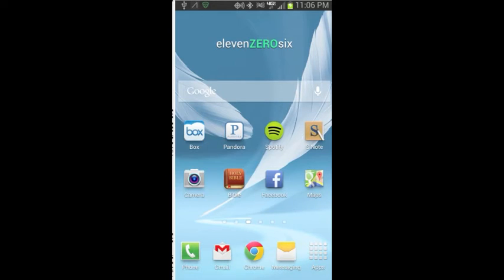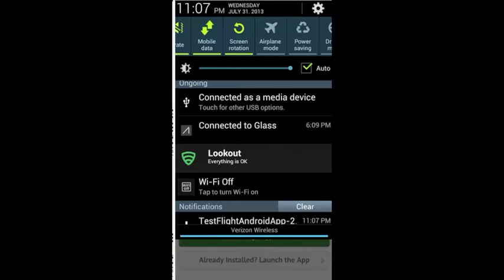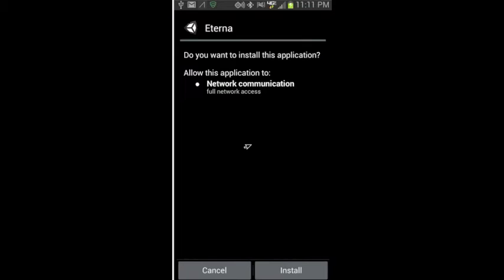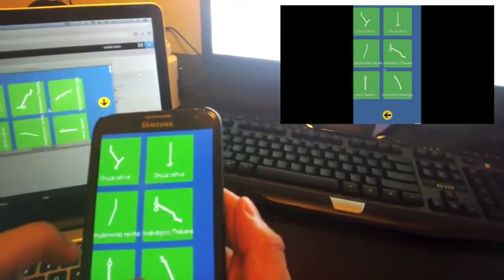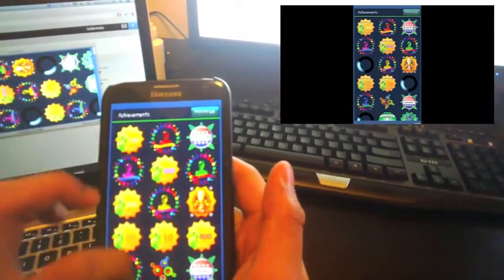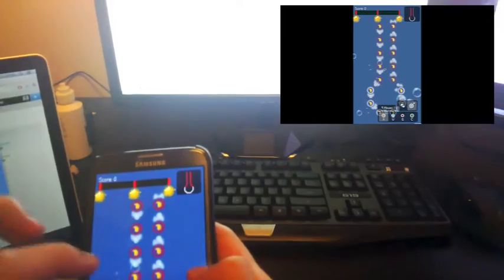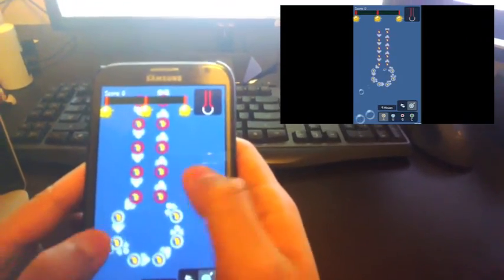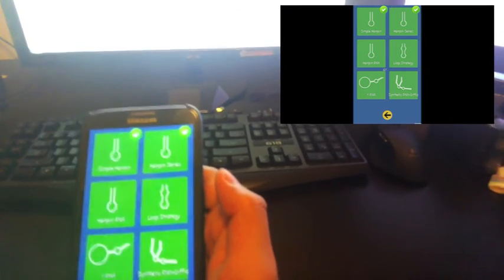EteRNA Mobile Introduction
Brief introduction on how to download and how to play EteRNA Mobile.